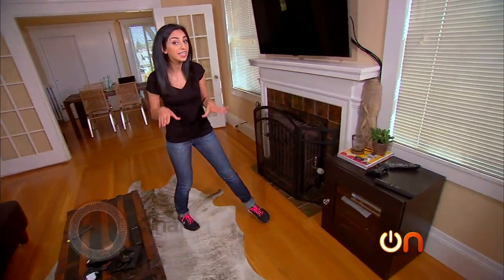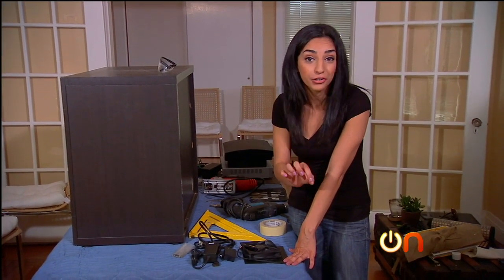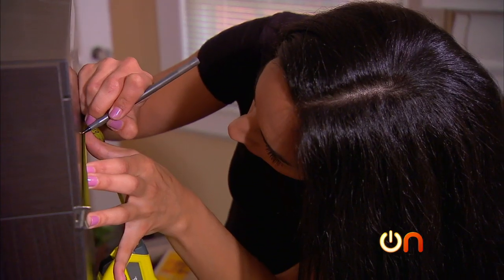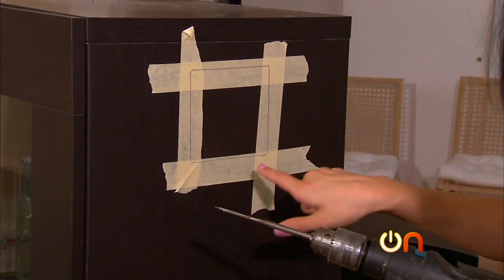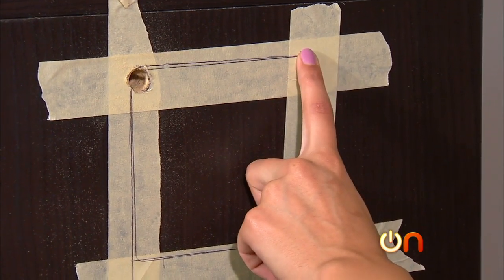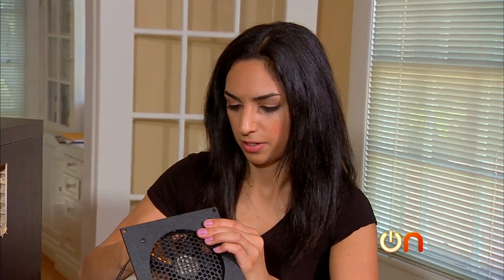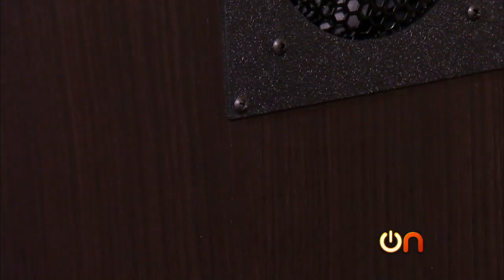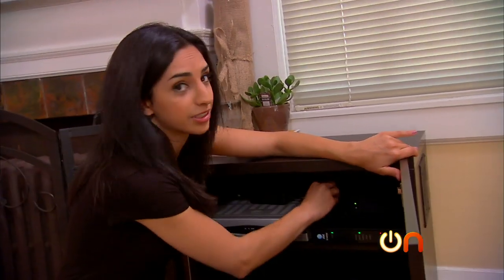Always On - How to install a cooling fan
Sharon Vaknin breaks out the drill and jigsaw to show you how to install a cooling fan in your media cabinet.